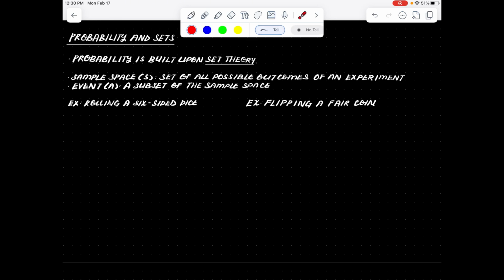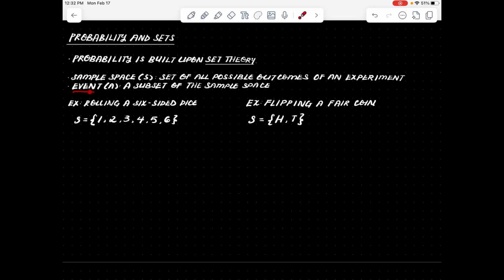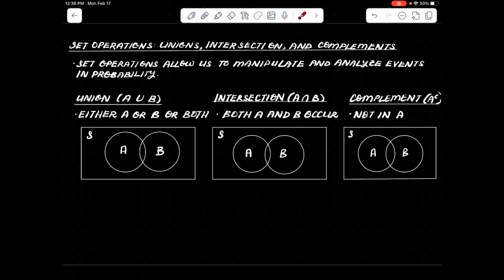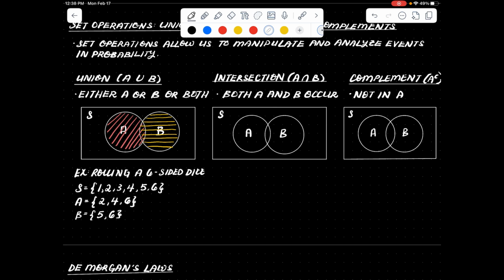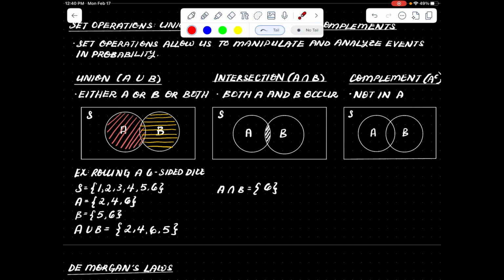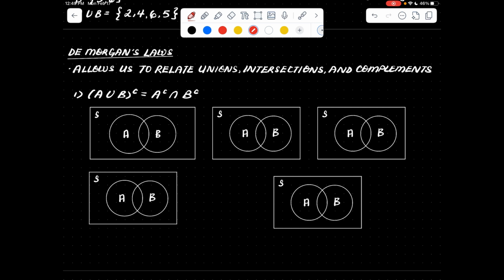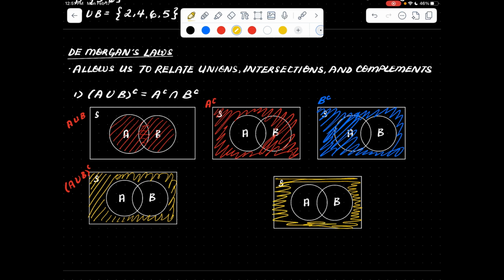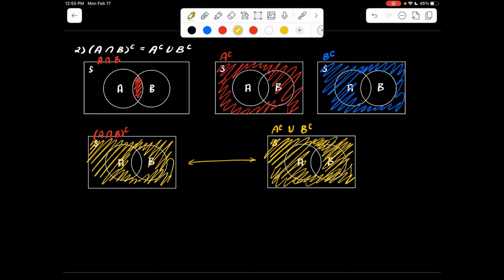Probability Theory | Set Theory, Set Operations, and De Morgan's Laws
In this video, we explore set operations in probability, focusing on unions, intersections, and complements. We explain how these operations interact and introduce De Morgan’s Laws, which describe the relationship between the complement of a union and the intersection of complements, and vice versa. Using Venn diagrams and real-world examples, we illustrate how these principles help simplify probability calculations and logical reasoning.

Chapters
00:00 Sample Spaces and Events
03:31 Unions, Intersections, and Complements
07:11 De Morgan's Laws
10:48 Summary